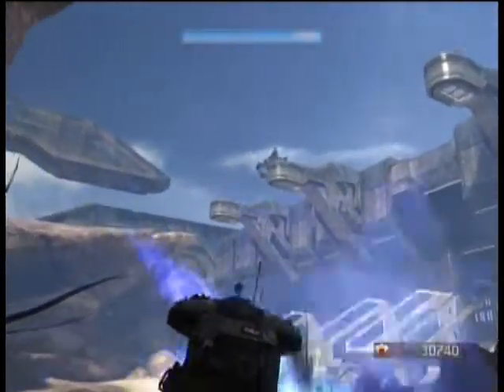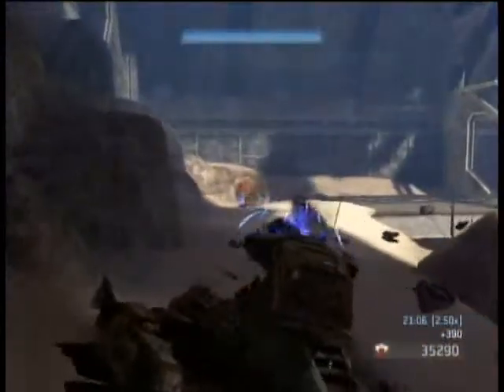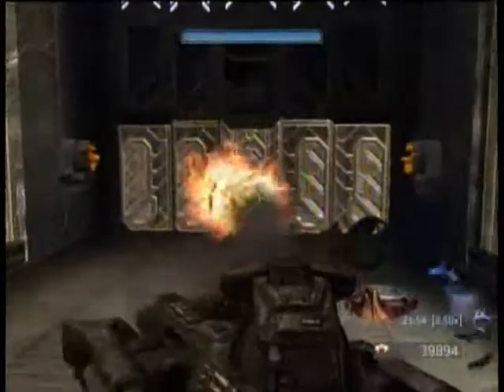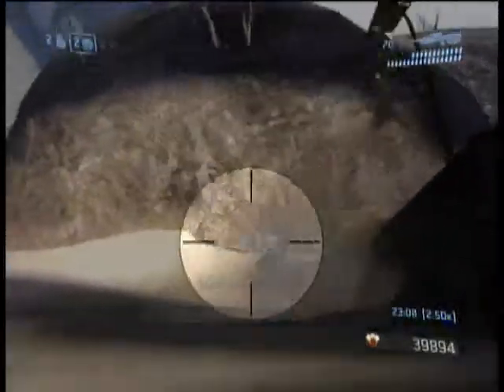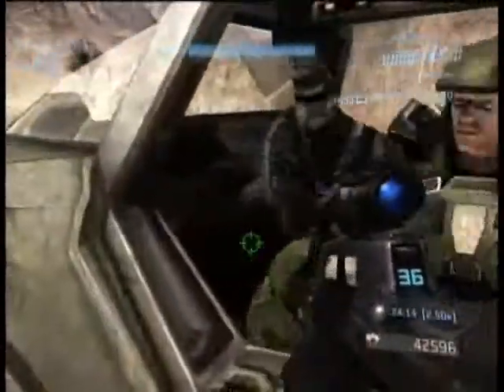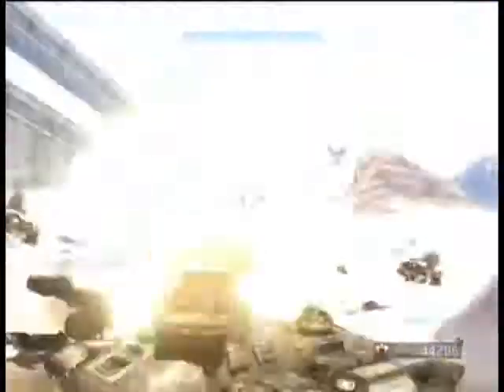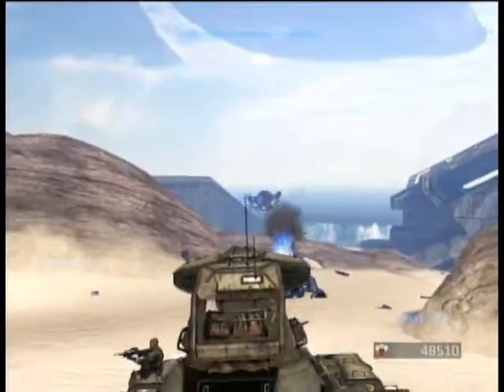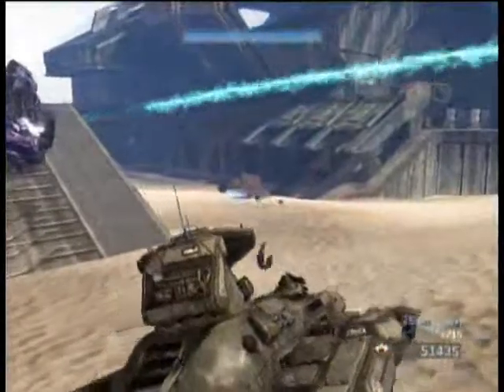Halo 3 Metascore Achievement Walkthrough The Ark Part 4